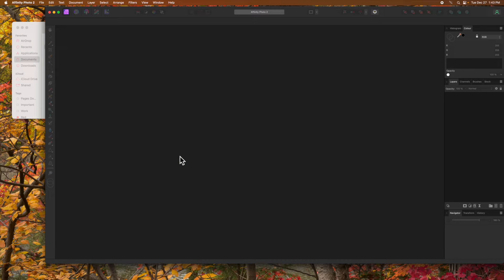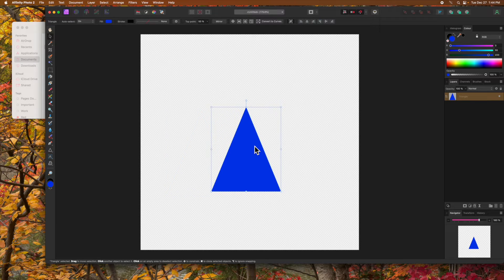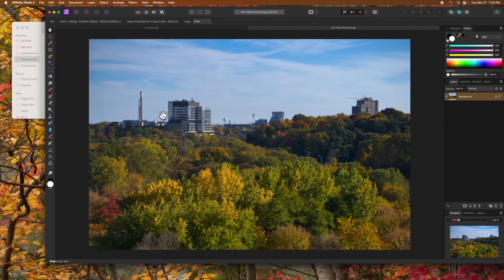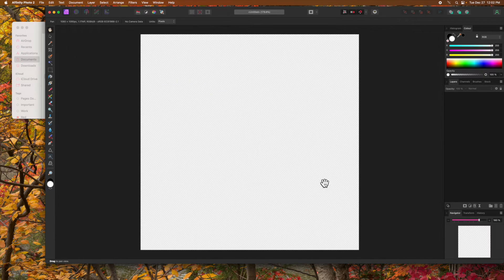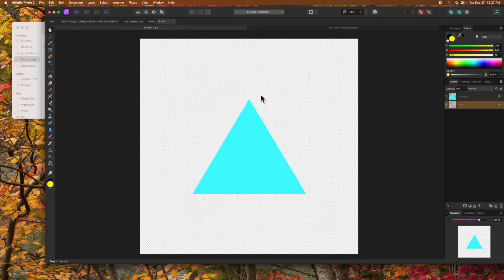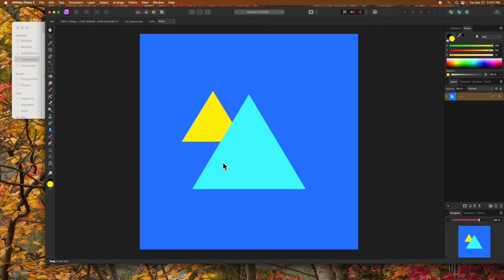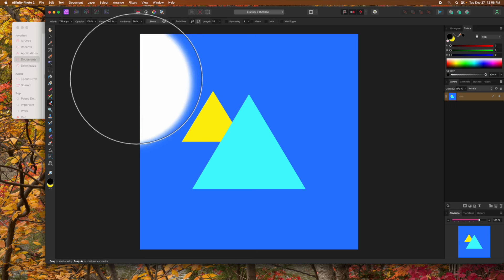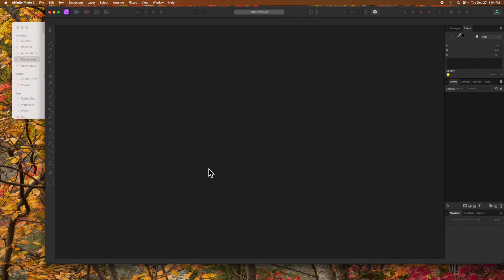How to Create a Transparent Background in Affinity Photo.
Three simple ways to create a transparent background in Affinity Photo.

0:00   Intro
0:23   First method
2:02   Second method
2:58   Third method